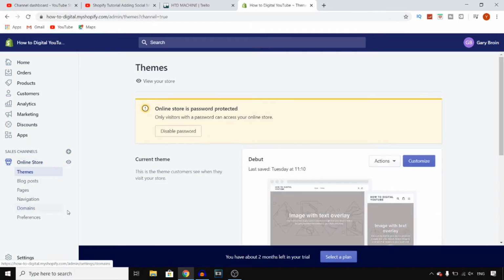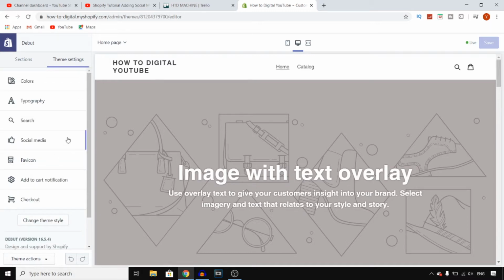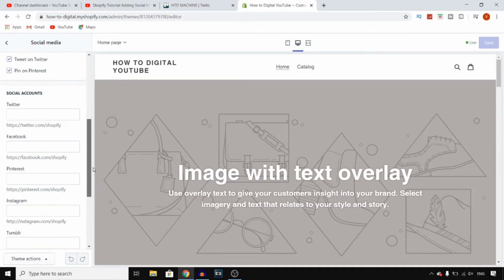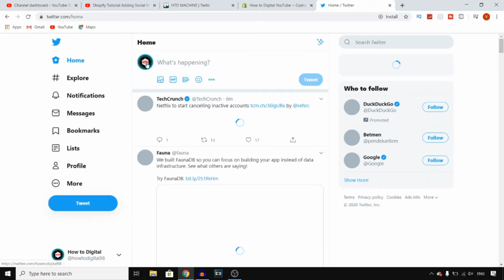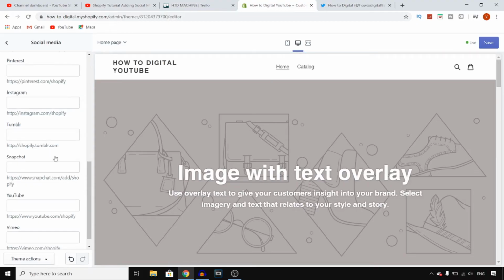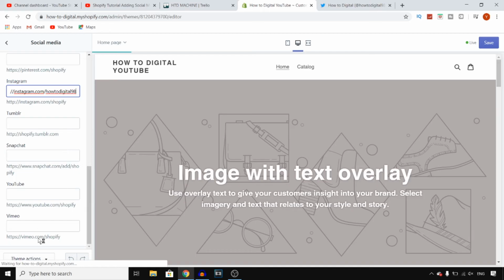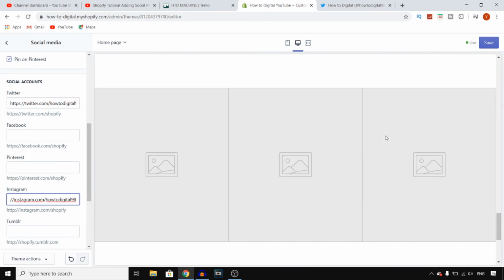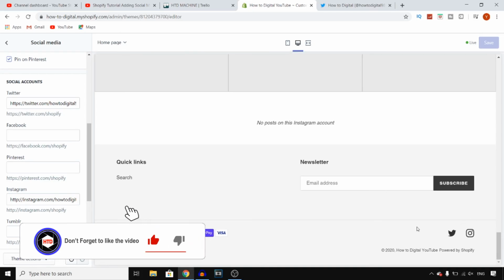How to Add Social Media Icons on your Shopify Store (Easy)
Learn How to Add Social Media Icons on your Shopify Store

In this video I show you how you can add social media icons on to your shopify store. This is an easy to understand short shopify guide to improve your own shopify store!